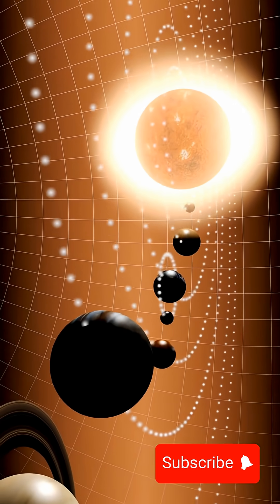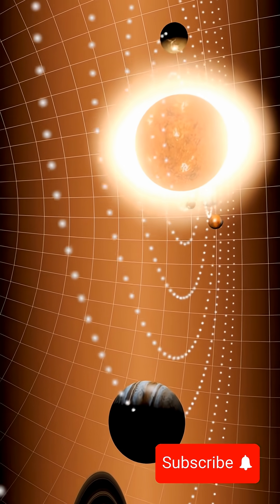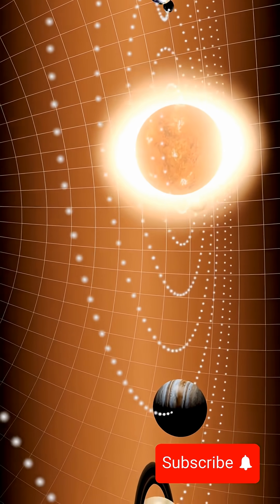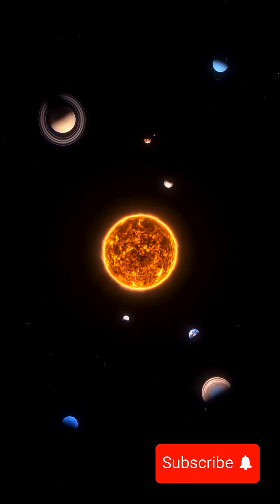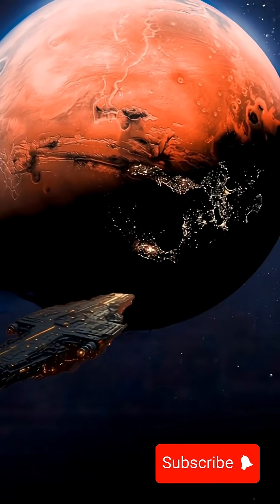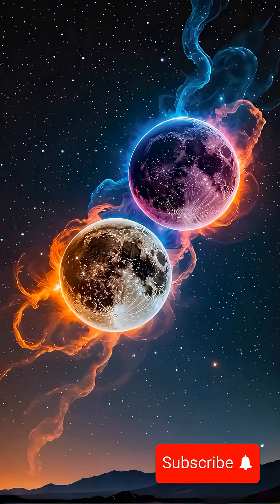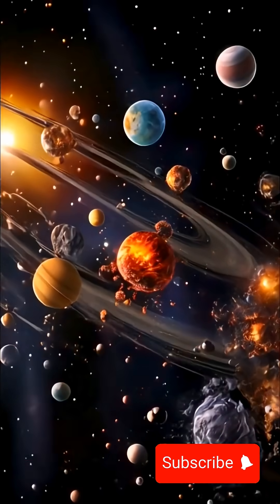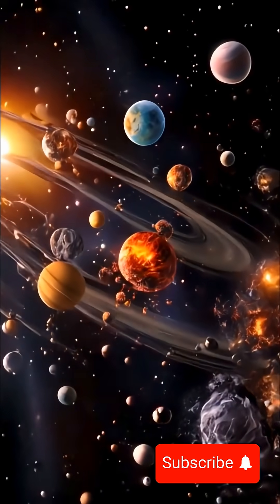What’s faster than the speed of light?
"What's faster than the speed of light? 🚀⚡ Prepare to challenge everything you know about physics! In this mind-bending video, we explore the most fascinating concepts that seem to break Einstein's fundamental law - that nothing can travel faster than light.
🌌 What You'll Discover:

Is anything actually faster than light?
Quantum entanglement explained
Warp drives and theoretical solutions
Cosmic inflation and expanding universe
Tachyons and hypothetical particles
Why scientists still debate this question

From mind-blowing physics to cutting-edge theories, this video dives deep into one of science's greatest mysteries. Whether you're a space enthusiast, physics lover, or just curious about the universe, this is a must-watch!